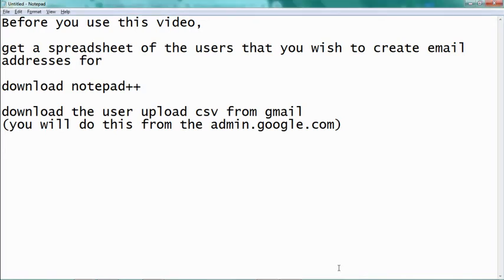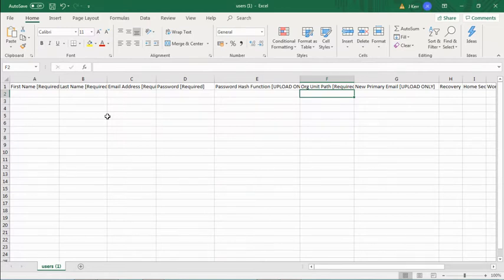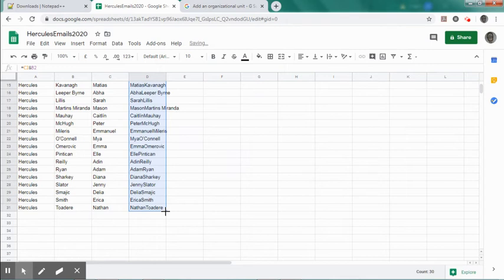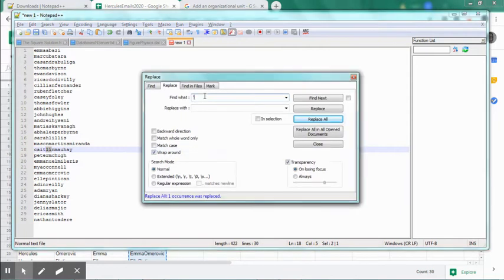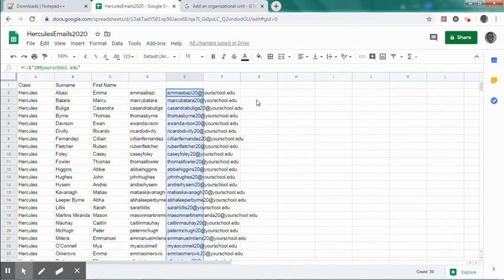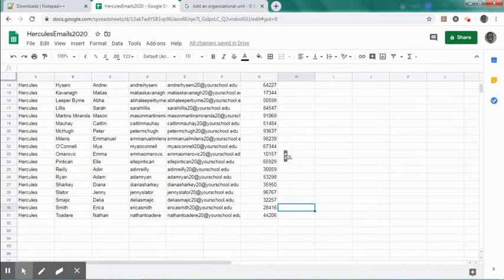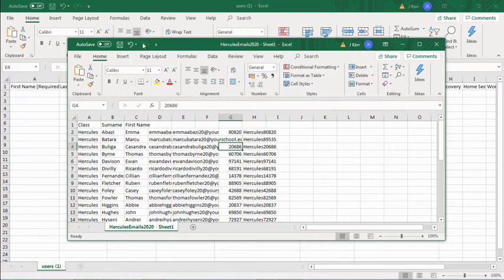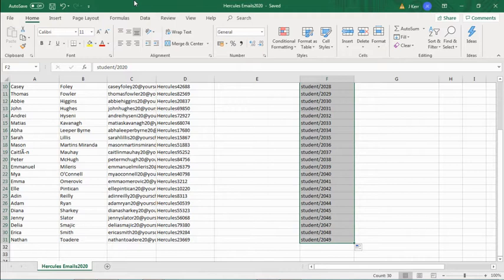Quick Create Emails for Organisations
How to quickly make a lot of email addresses using spreadsheet powers and notepad++ text editing. I have made 200 emails in less than 20 mins, with unique passwords. I hope you can get benefits from it.